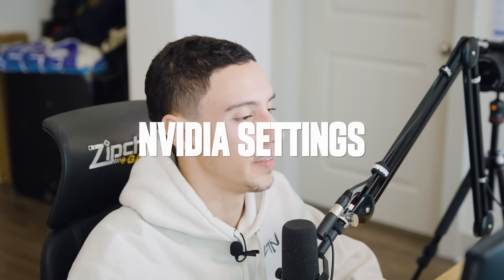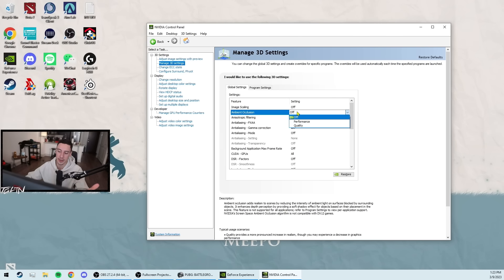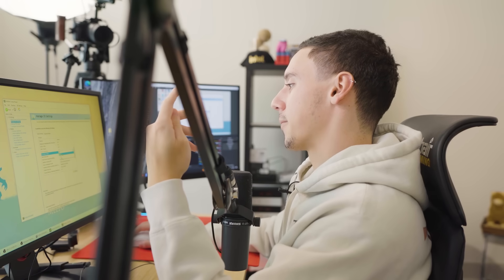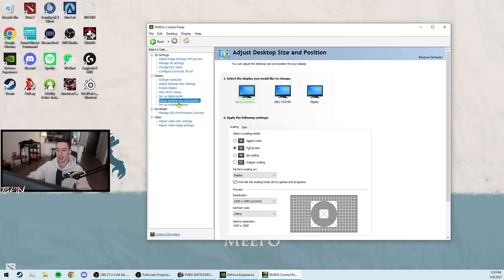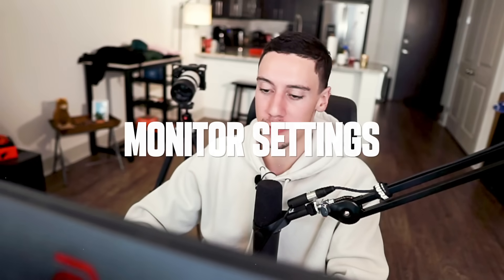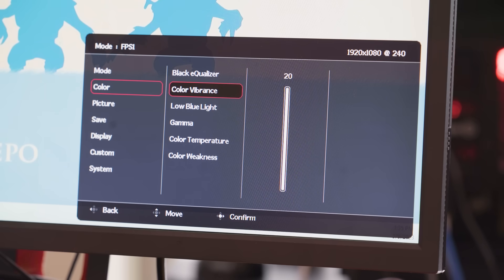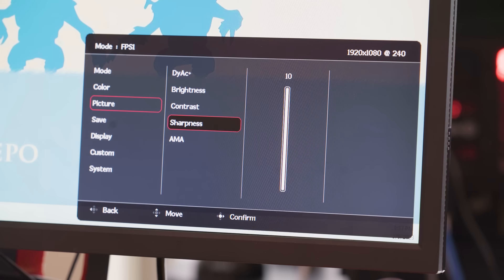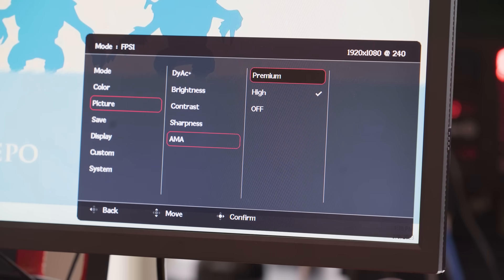TGLTN Reveals the BEST Monitor & NVIDIA Settings for PUBG!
TGLTN Reveals His Monitor and NVIDIA Settings (That Make Him So Good At PUBG)

Time Stamps:
0:00 Intro
0:04 NVIDIA Settings
4:44 Monitor Settings